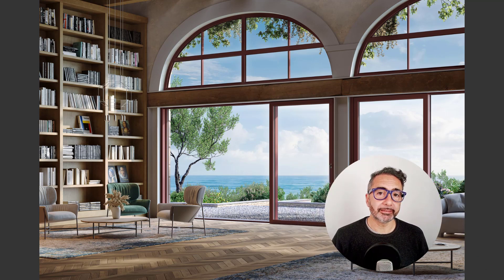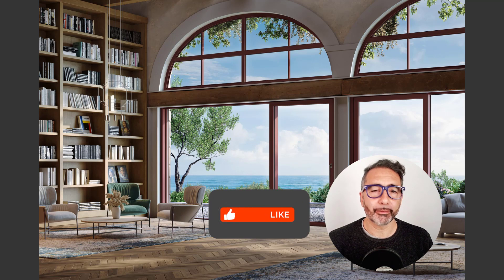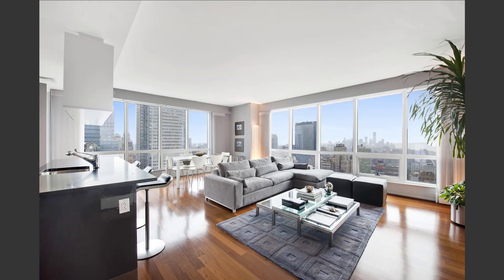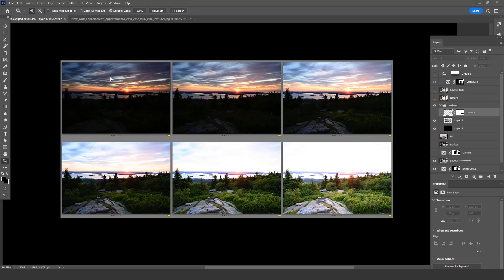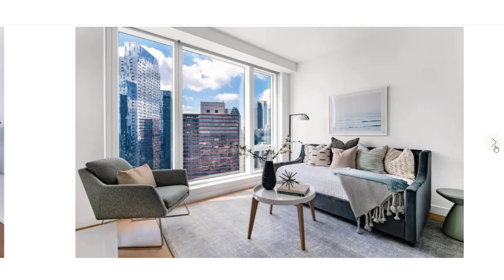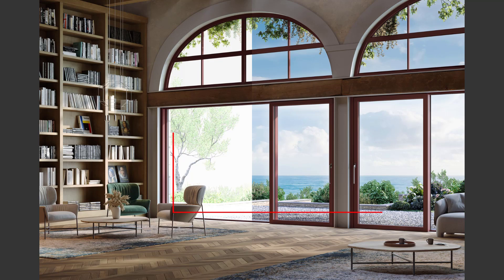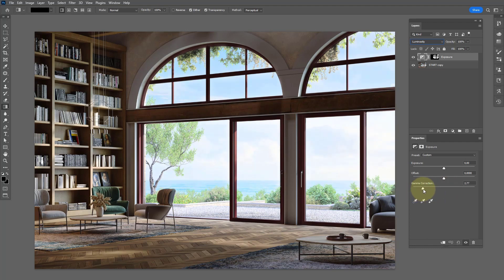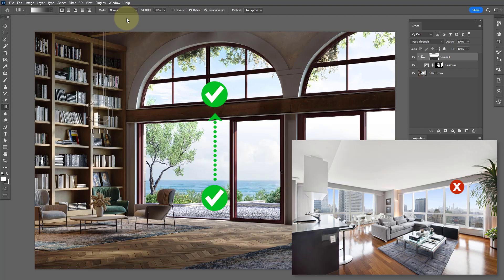Impossible Exposure: Interior -VS- Exterior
Not coherent Exposure? Corona Render or V-Ray: how to find the right compromise with 'impossible' exposures? I will guide you to UNDERSTAND how to control it.

⭐ I'm a Chaos Academic Partner

Voices: English, Italian, Spanish
Subtitles: English, French, Portuguese, Chinese
Did you like it? » So click on the LIKE Button! 👍

by Ciro Sannino
🎓 Chaos Academic Partner